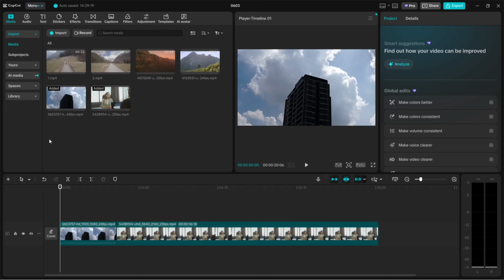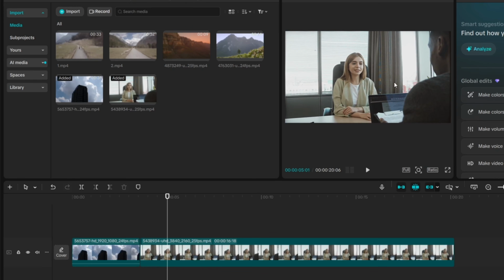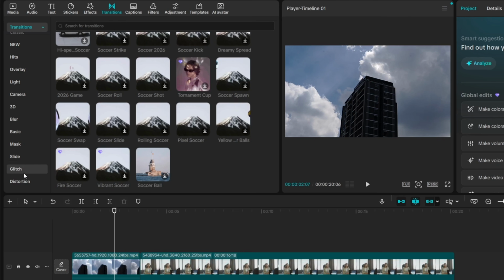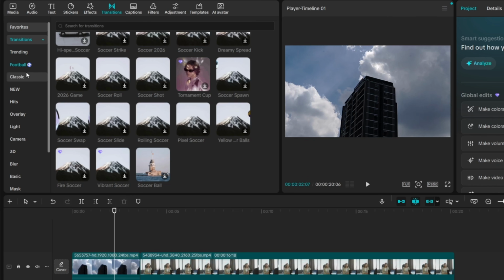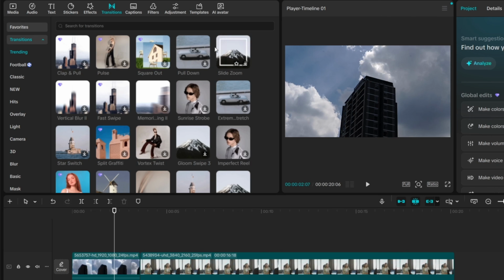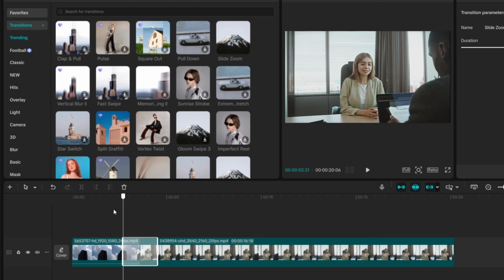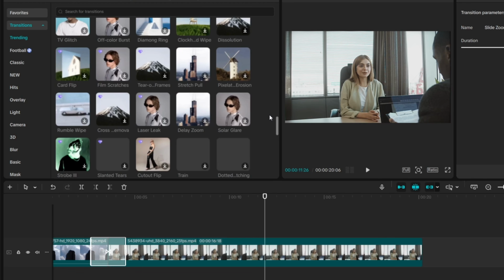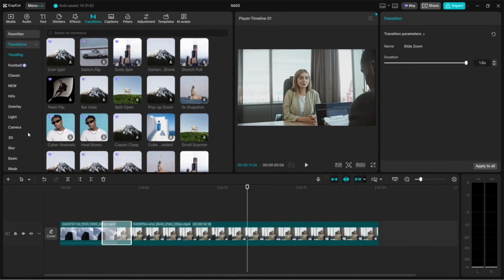How to Add Smooth Transitions in CapCut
How to add smooth transitions in CapCut step by step.
Learn how to add smooth transitions in CapCut to make your videos look more professional and engaging.

In this step-by-step guide, you'll learn how to apply transition effects between clips, customize transition settings, and create seamless video edits using CapCut.

📌 What you'll learn:
• How to add smooth transitions between clips in CapCut
• How to find the best transition effects
• How to adjust transition duration and speed
• How to preview transitions before exporting
• How to create seamless scene changes
• Tips for making videos look more professional

Whether you're editing content for YouTube, TikTok, or Instagram, this tutorial will help you create smoother video transitions in CapCut.